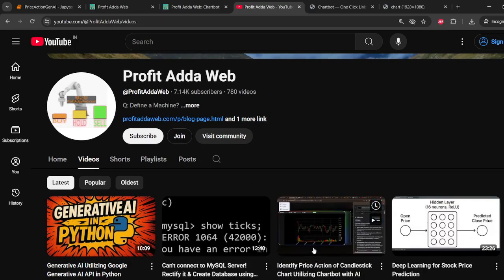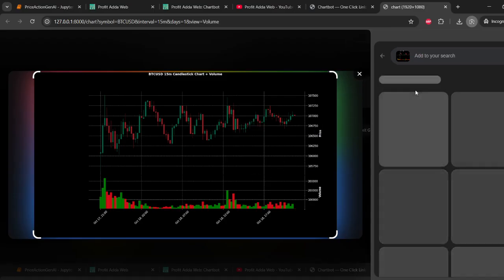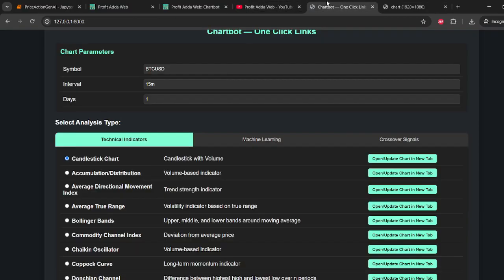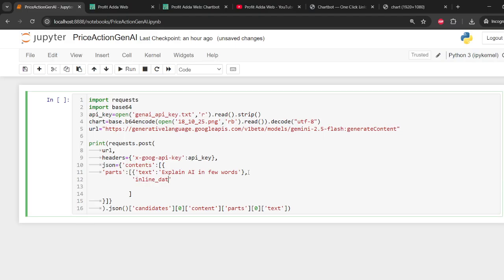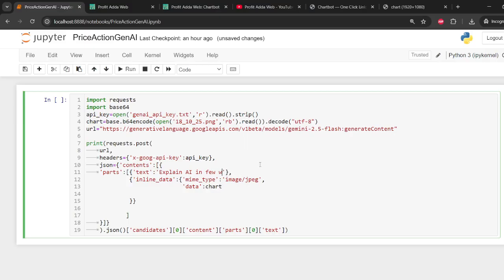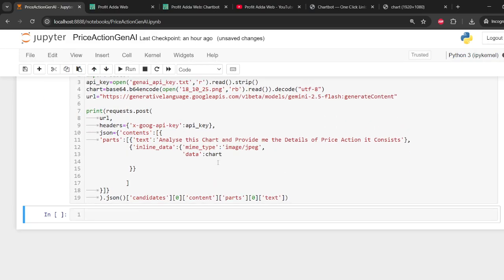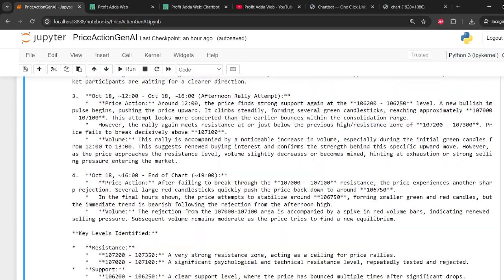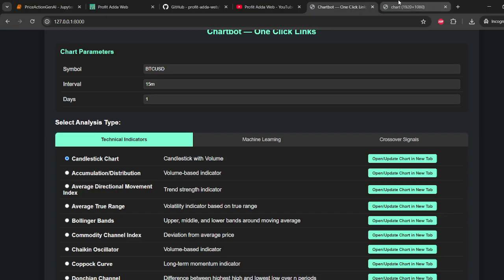Price Action Analysis Utilizing Generative AI API and Chartbot in Python